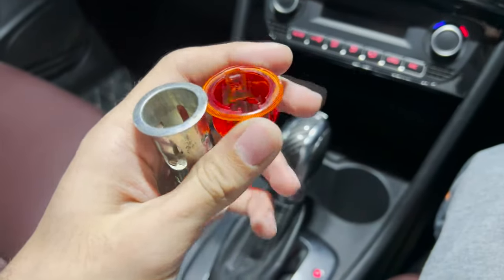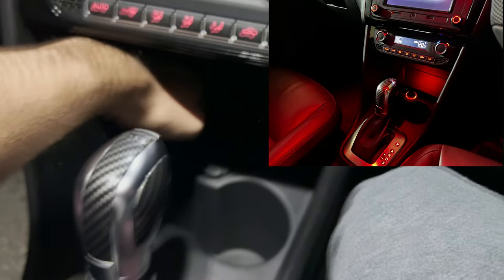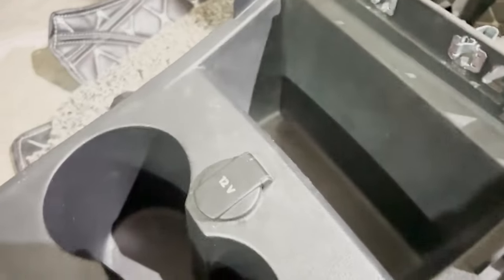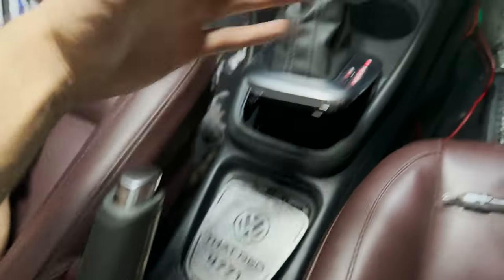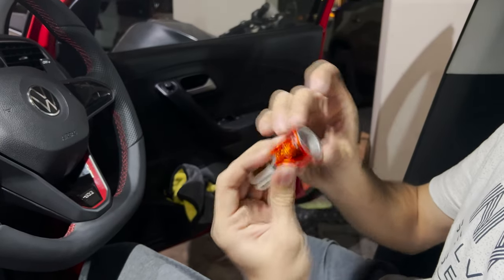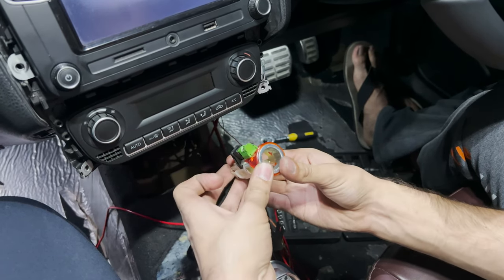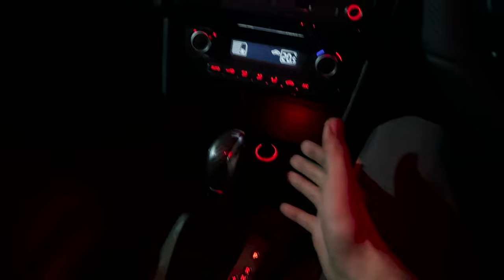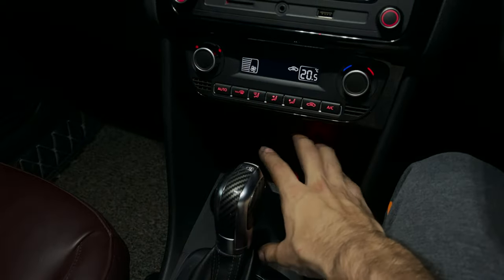Cheap, OEM & Plug and Play Ambient Lighting For Polo!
In this video i am installing a 12v socket which has a red illuminated ring around it, it will add to the ambience of the interior with its red glow and give the interior a cozy feel.

This the link for tool kit used:
Tool Kit